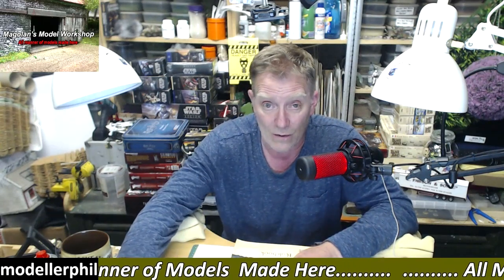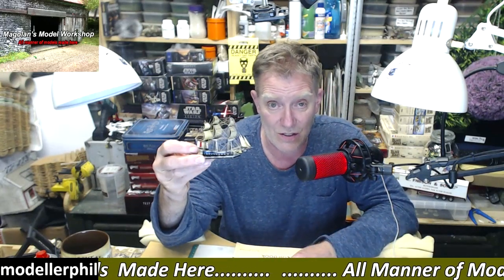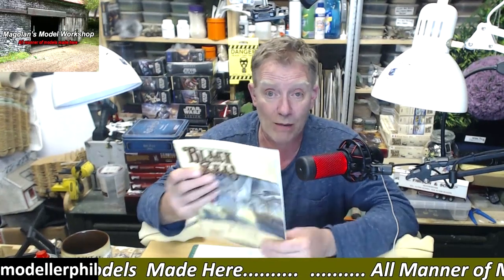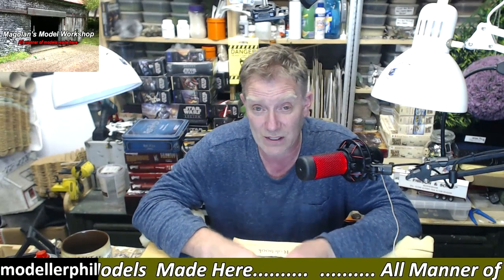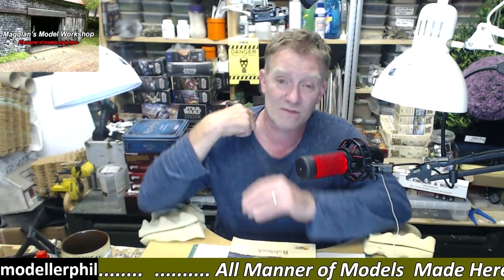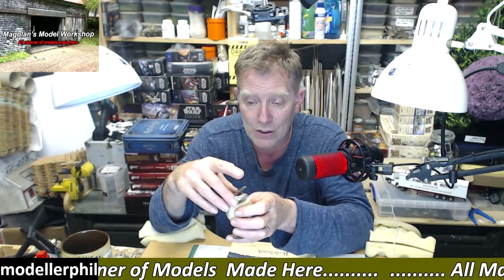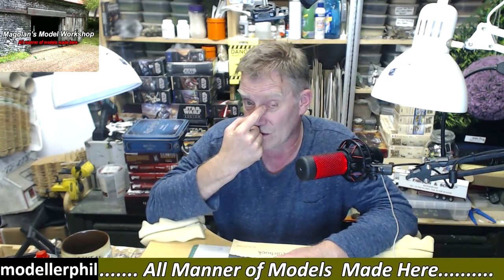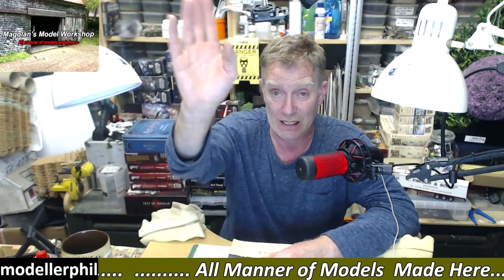Modelling Projects 2023 : Blackseas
Hopefully, everything here is what you meed. I'll keep updating as and when.

Rigging period ship models by Lennarth Petersson

Facebook group for 1/1200th & 1:700th  scale age of sail ships